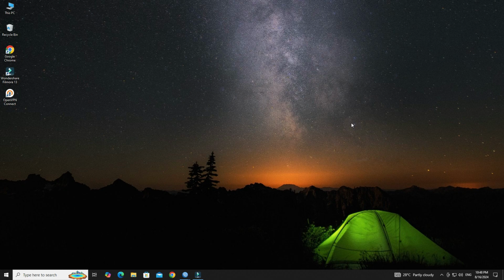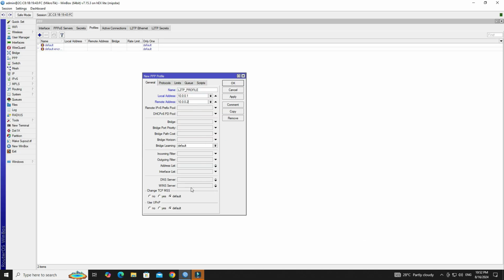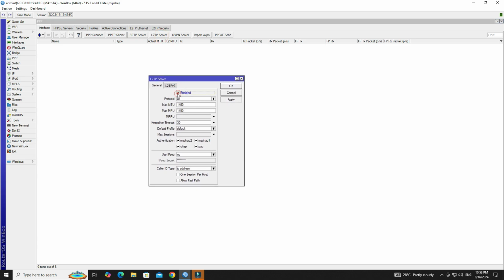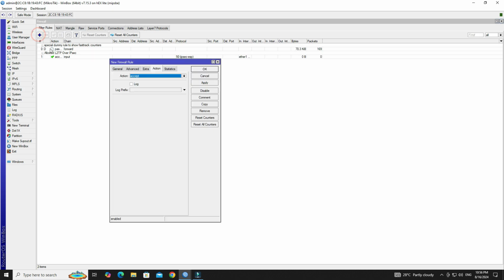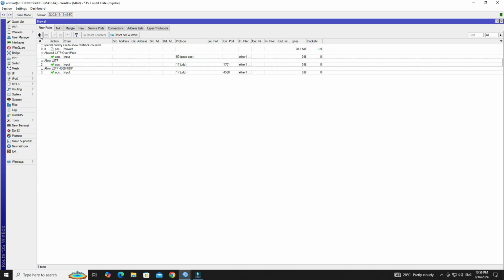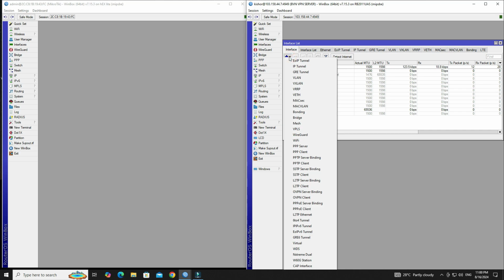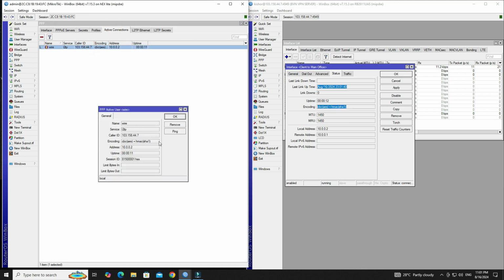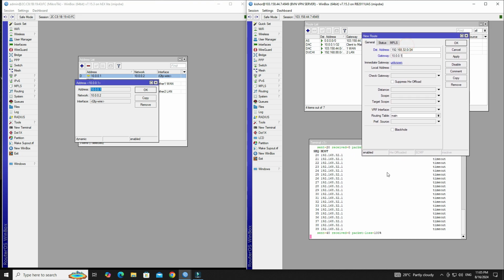How to set up MikroTik L2TP IPSec site to site VPN | MikroTik configuration Tutorial Step by Step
In this video, I will guide you through the steps to establish a site-to-site L2TP IPsec VPN on a MikroTik router

Why Site to Site VPN ?
Setting up a mikrotik l2tp ipsec site to site VPN can be a valuable tool in creating a secure and private network connection between two or more remote locations. This type of vpn allows for the secure transmission of data over the internet, providing a level of privacy and security that is essential for many businesses and organizations.

00:00 Introduction
00:40 Create L2TP Profile, Secret and Server
03:08 Configure Firewall
06:17 Configure L2TP Client
08:19 Configure Static Routing